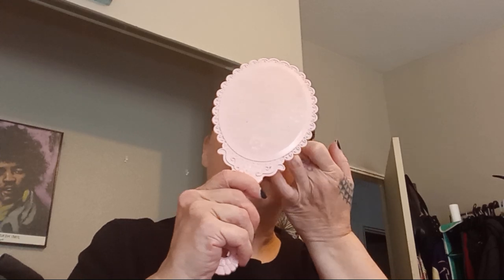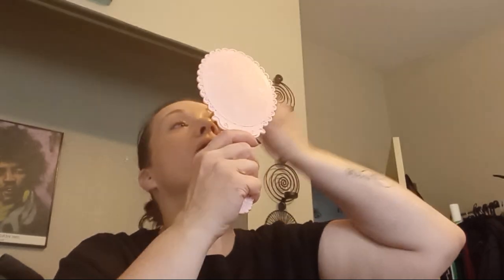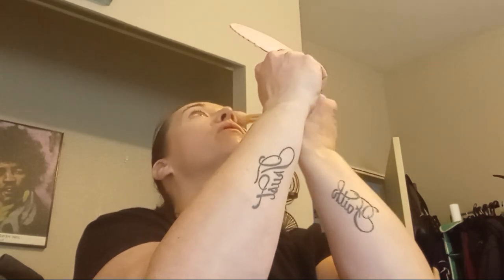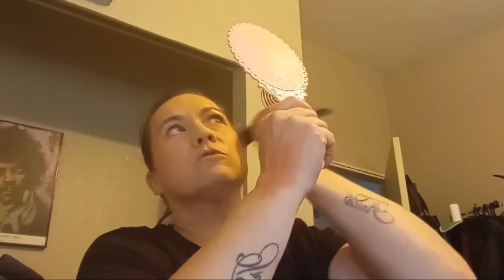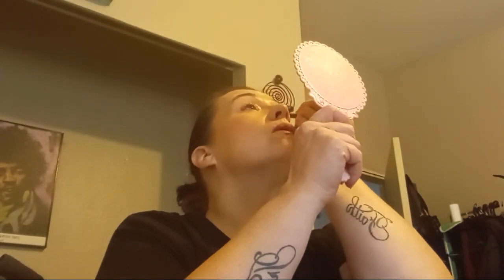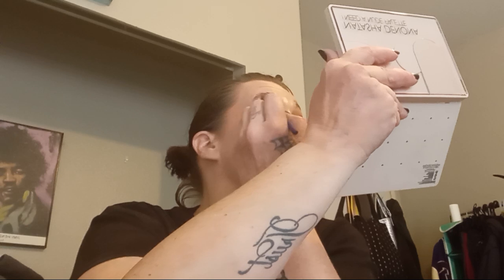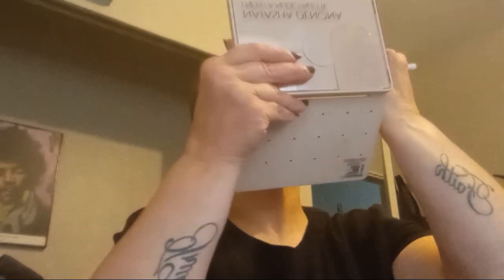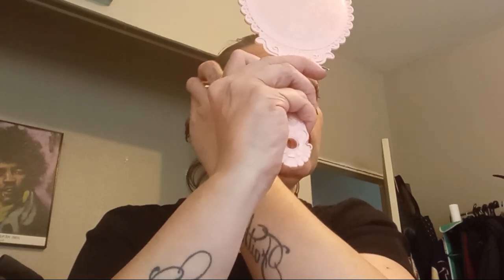Creating a 10-15 min. get out the door and go make up look 🧭